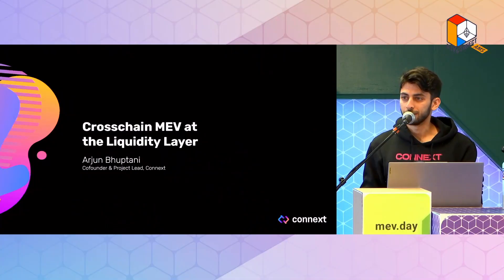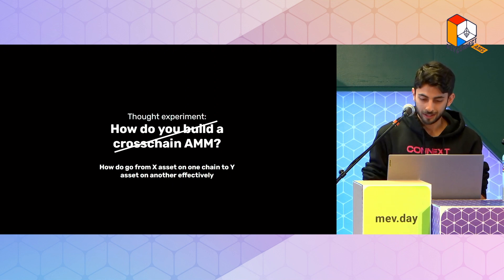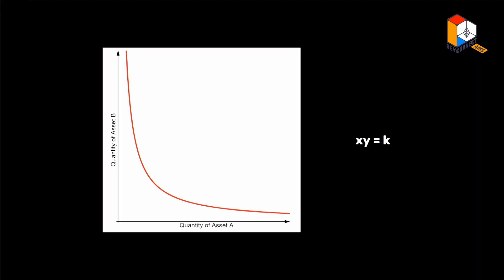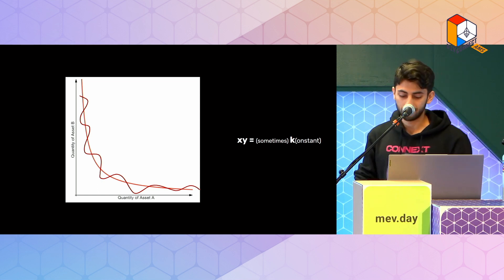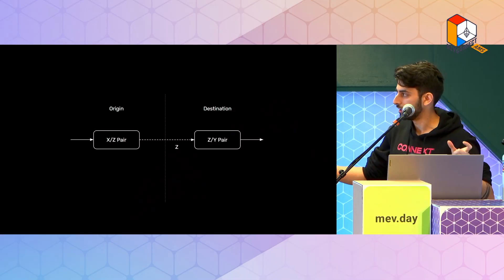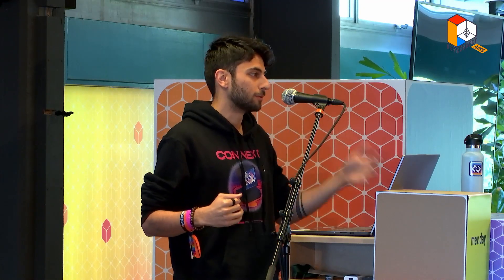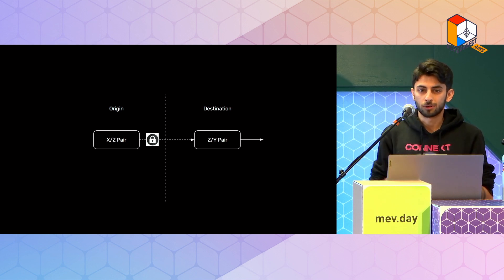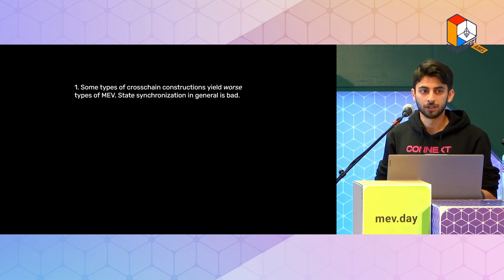MEV at the liquidity layer of bridges - Arjun Bhuptani (Connext)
How to front run different types of cross-chain liquidity systems for fun (and profit).